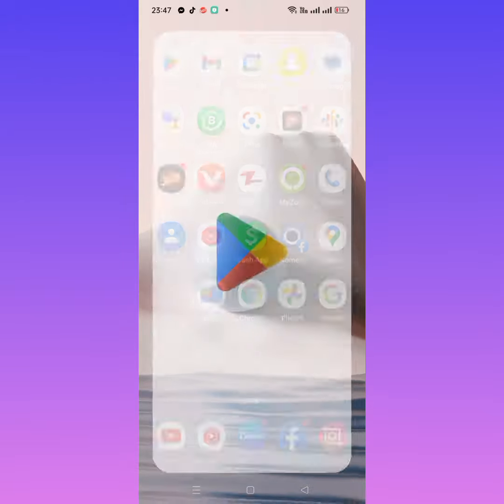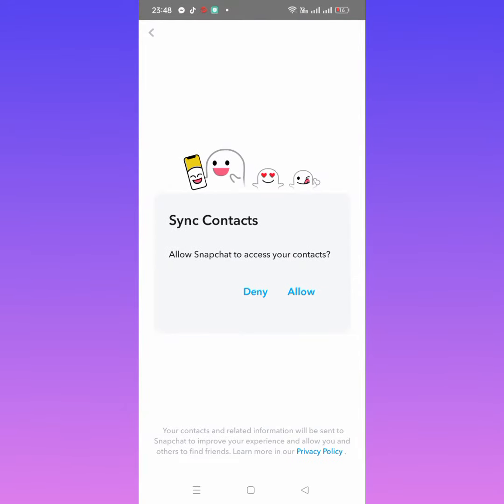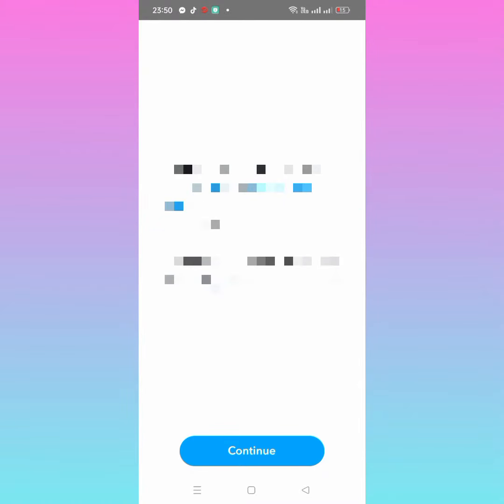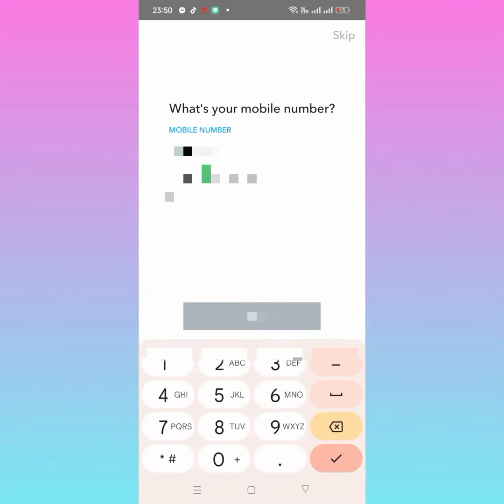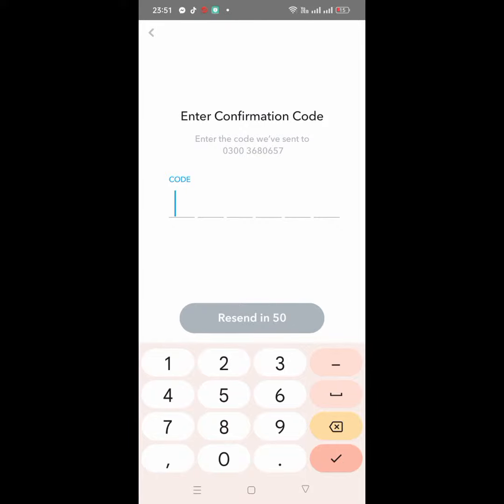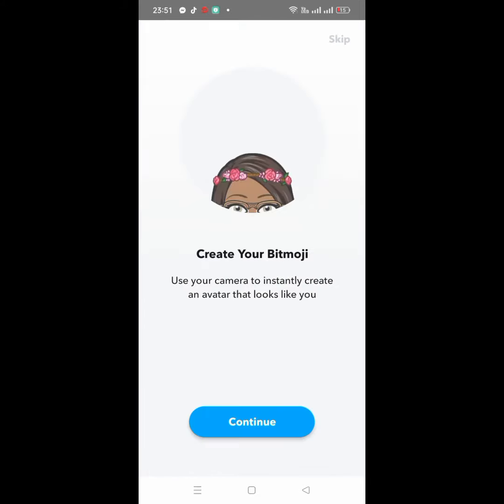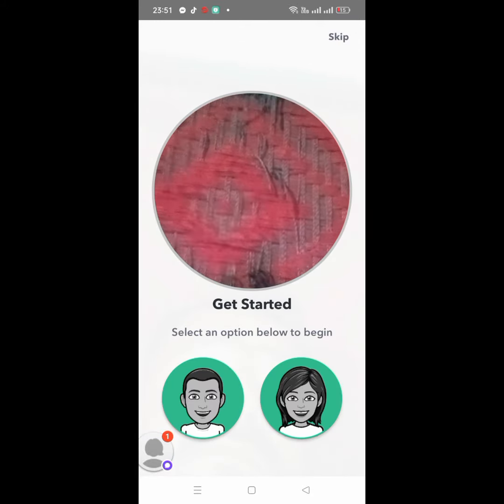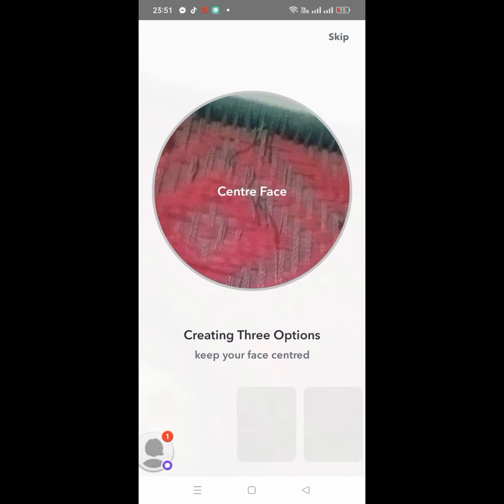How to Create a Snapchat Account | How to Make a Snapchat Account | 2023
Hi Everyone Well Come to My Channel. In this video I gonna Show you " How to Create Snapchat account " on Your iPhone and Android Phone .